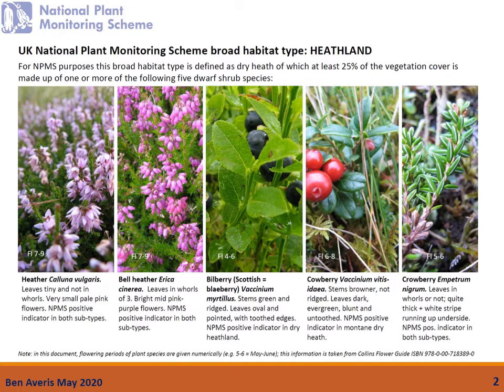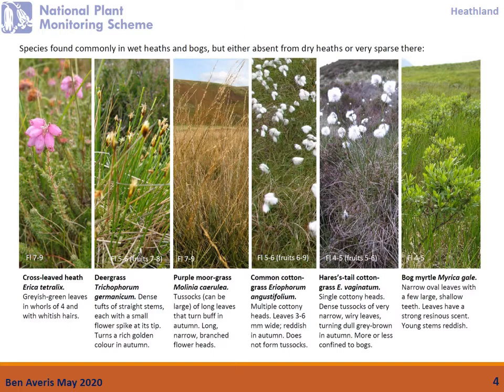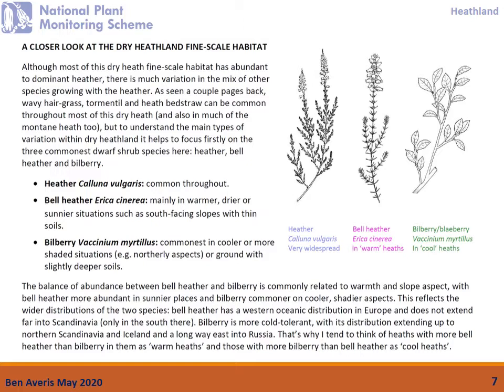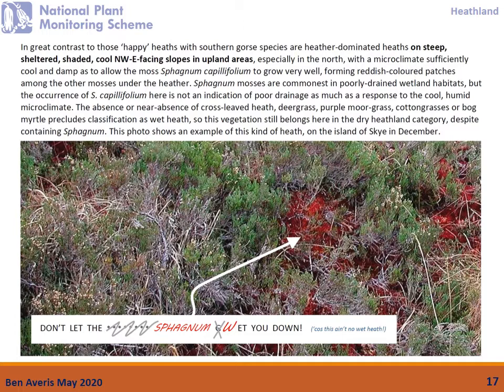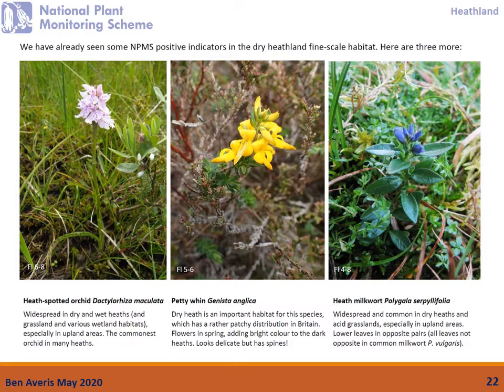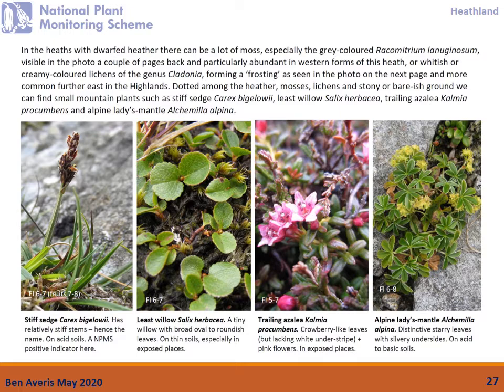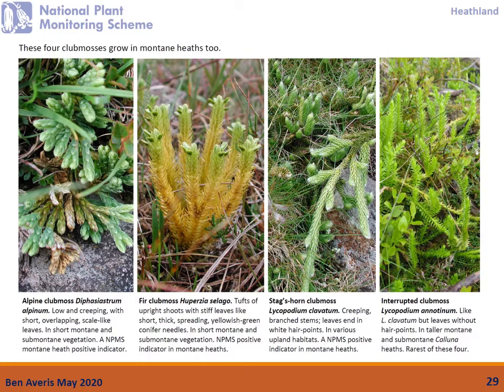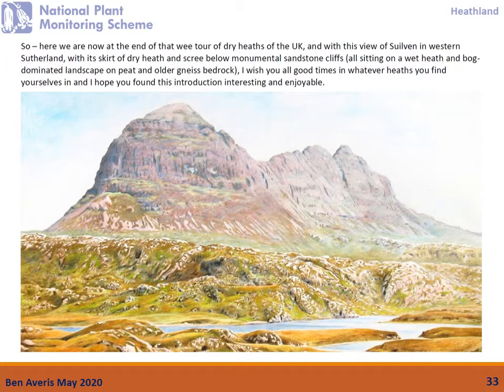NPMS Introduction to Heathland narrated presentation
Ben Averis gives an introduction to Heathland habitats, with focus on the NPMS fine habitats Dry Heathland and Dry Montane Heathland.